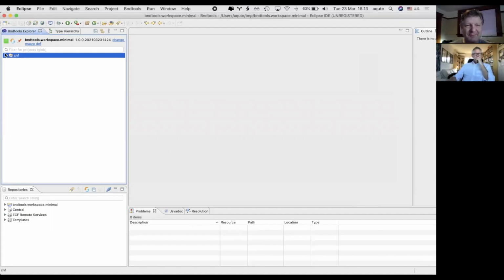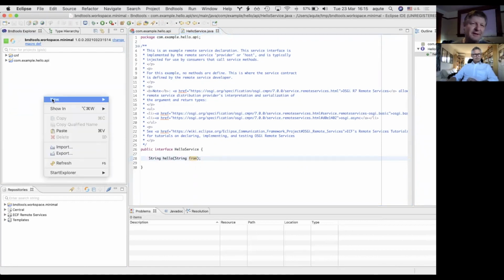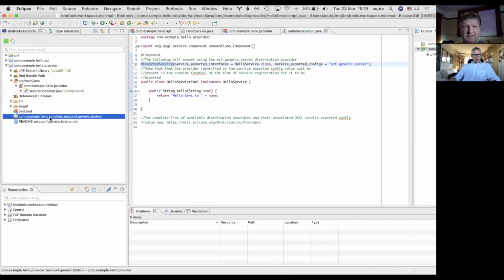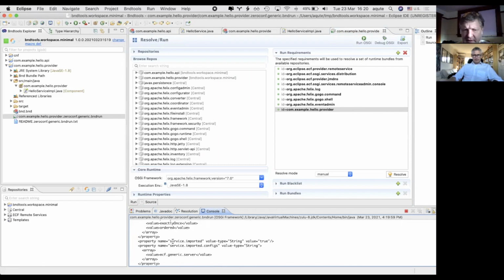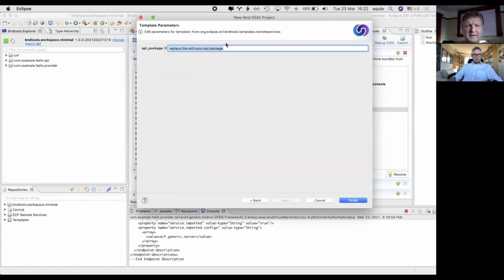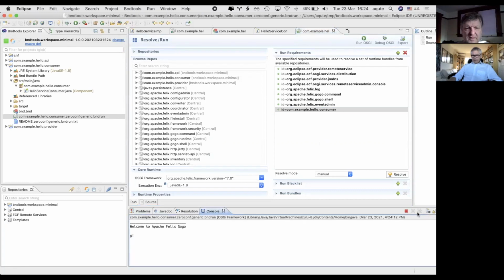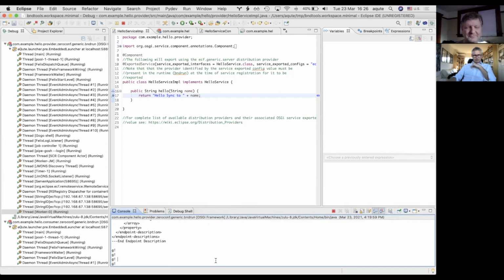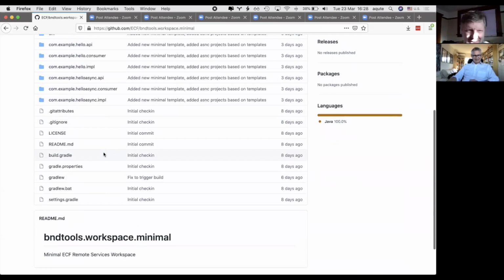bndtools - Using the Eclipse Communications Framework (ECF)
A short video with Scott Lewis and Peter Kriens using ECF to create a simple remote service. Significantly simpler than you thought!

Links